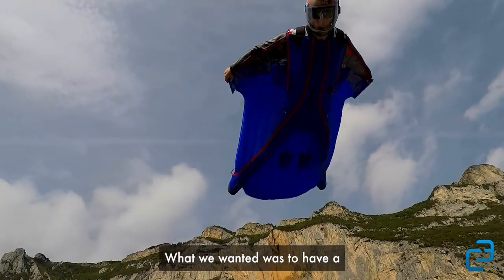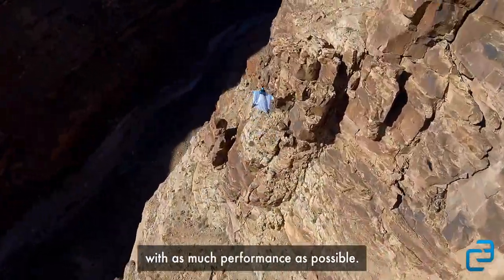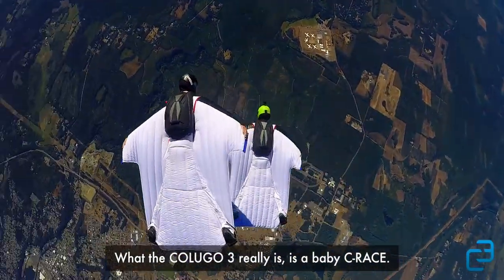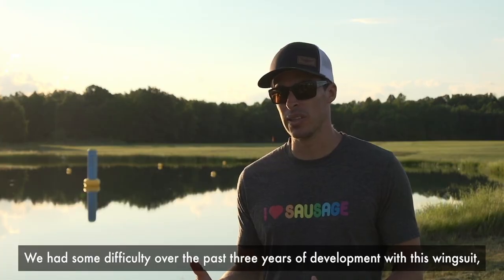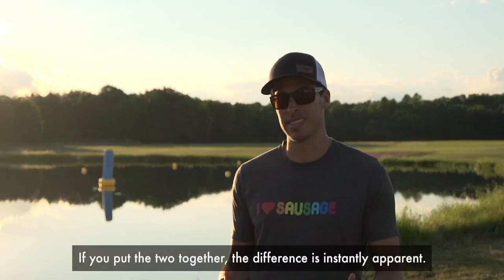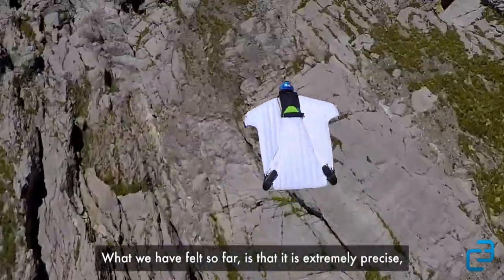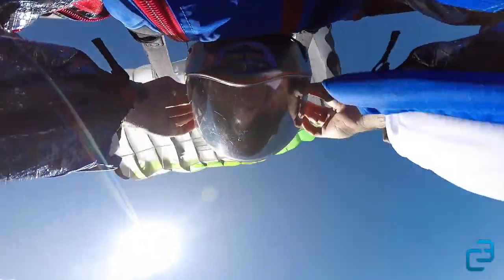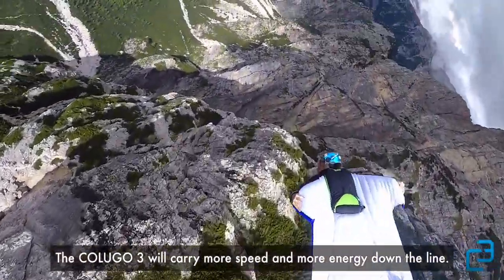Squirrel Colugo 3 - C3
The Baby C-RACE...  The C3 is for pilots who prioritize speed and performance in the skydive and/or BASE environments. Ideal for pilots of intermediate to advanced ability, this all new design is strikingly similar to the FREAK 2 in terms of planform (surface area distribution) and is just as comfortable to fly. Yet, it delivers 90% of the performance of the C-RACE, thanks to an evolution in profile and leading edge construction.